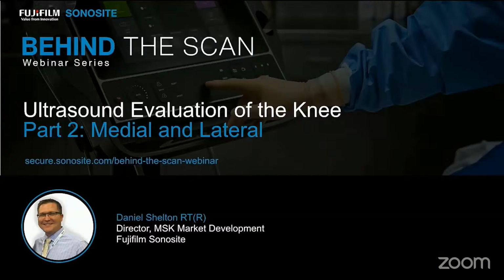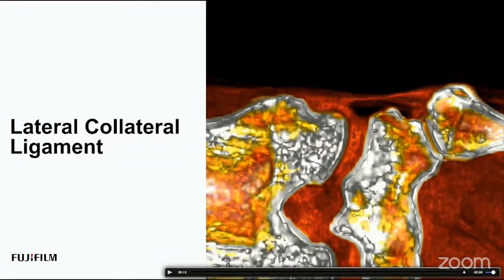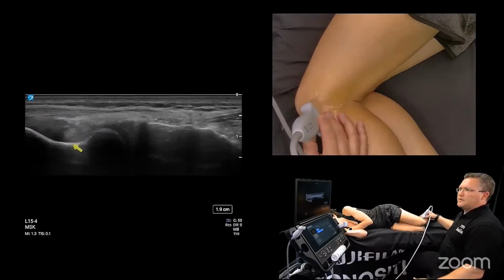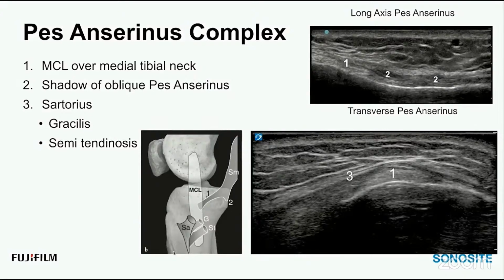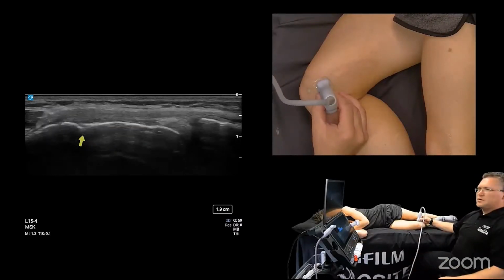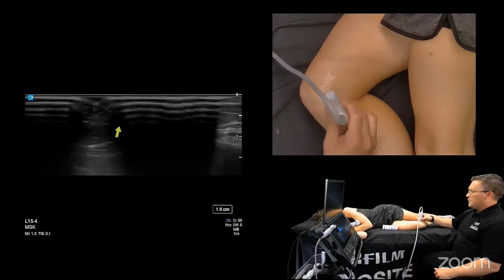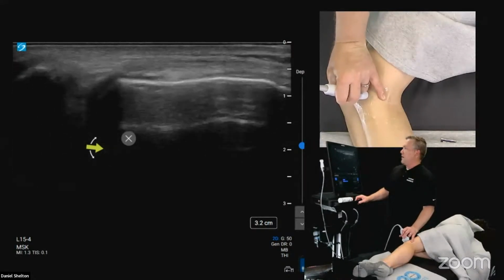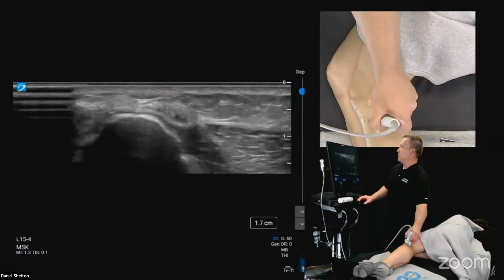Ultrasound Evaluation of the Medial and Lateral Knee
Explore key topics such as:
-Evaluate the Lateral Collateral Ligament (LCL) and Medial Collateral Ligament (MCL)
-Review the benefits and pitfalls of ultrasound imaging of the meniscus
-Demonstrate when and where dynamic stress maneuvers can further aid in ultrasound assessment of the knee
-Outline scanning pearls for confidently locating the MCL and LCL
-Attend our live question & answer session to clarify points and assist with overcoming learning plateaus from previous ultrasound education about the knee